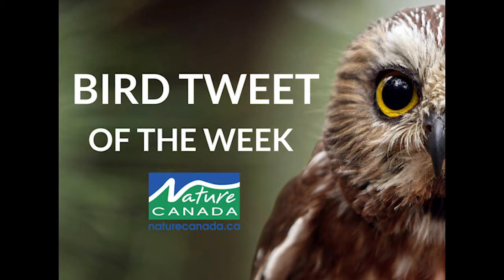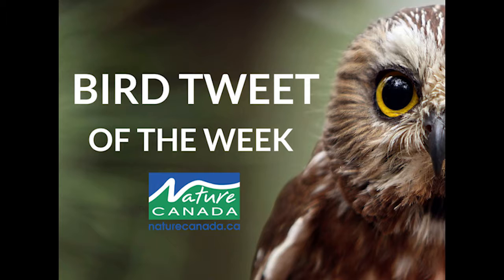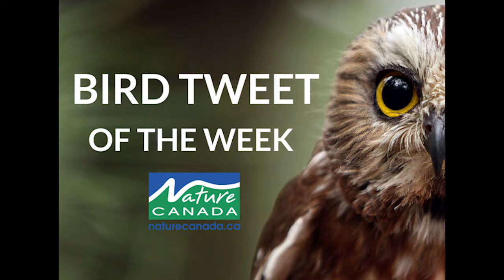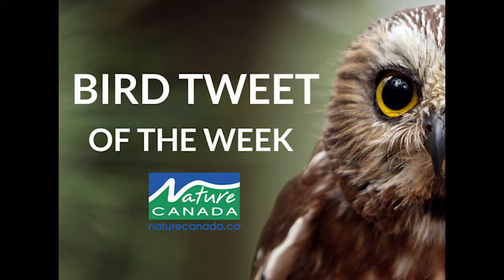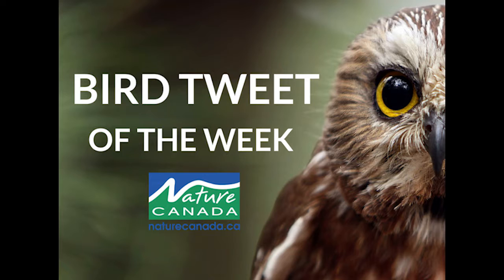Clay Coloured Sparrow - Bird Tweet of the Week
Learn all you need to know about the Clay Coloured Sparrow with Nature Canada's Bird Tweet of the Week!